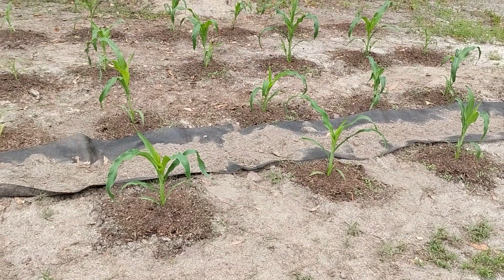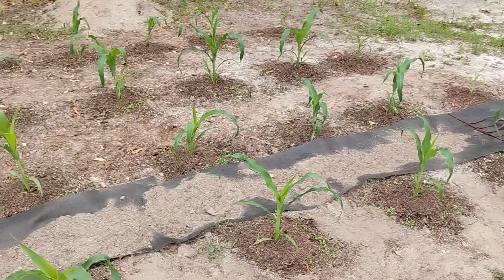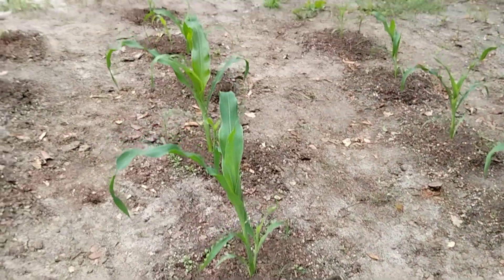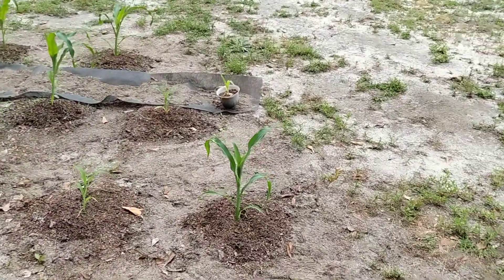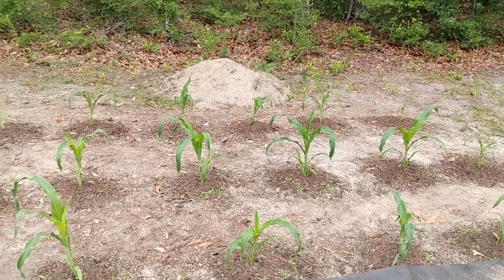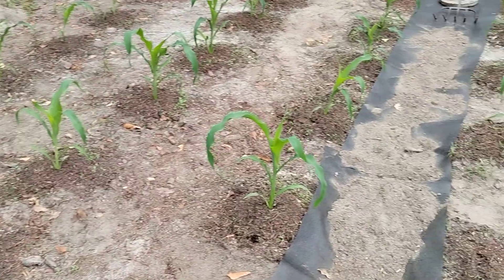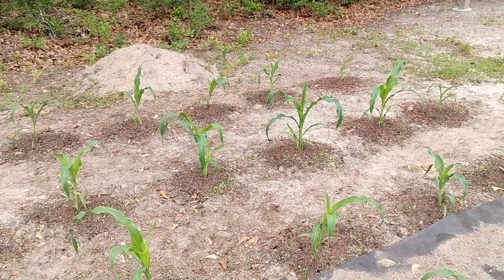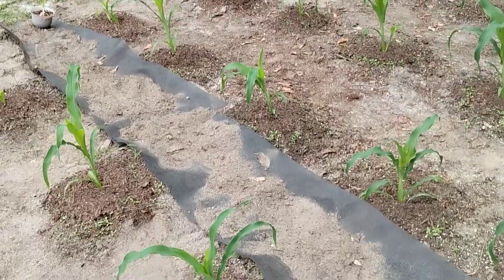Sharing plans for the corn garden. Recorded June 5 2023